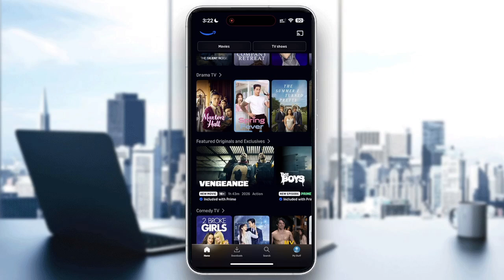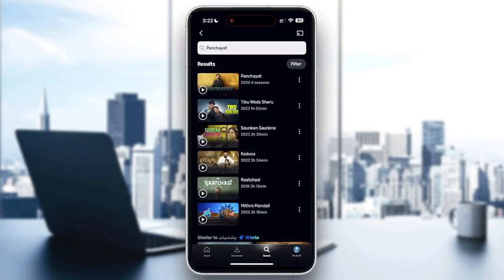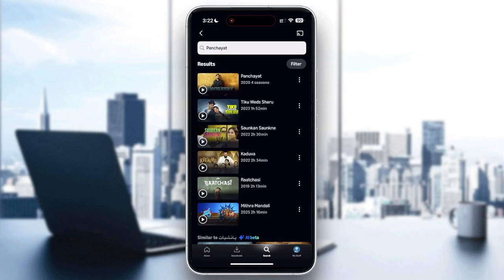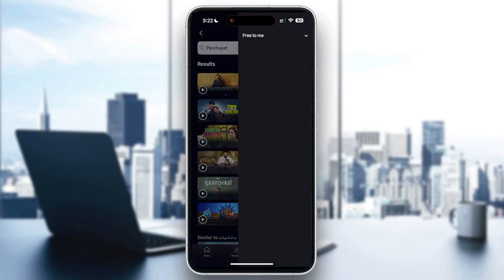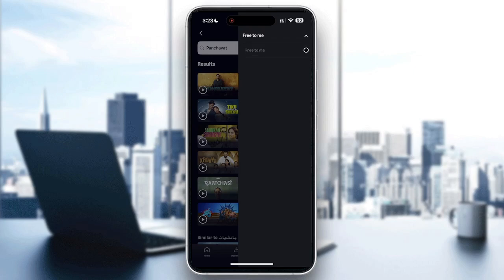How To Use Search Filters on Prime Video! Tutorial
Today we talk about amazon prime video,prime video tutorial,Use Search Filters on Prime Video